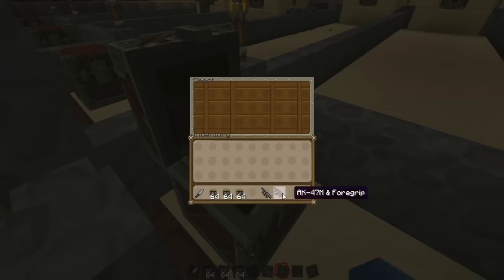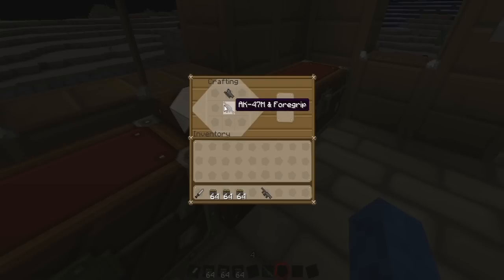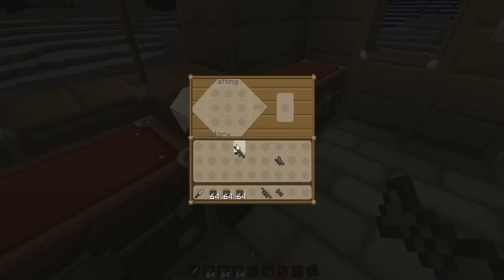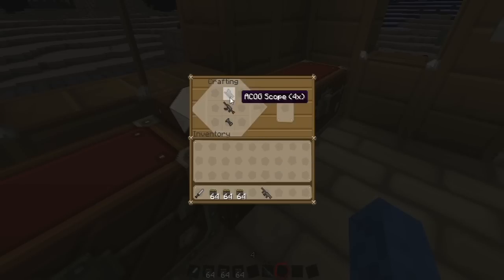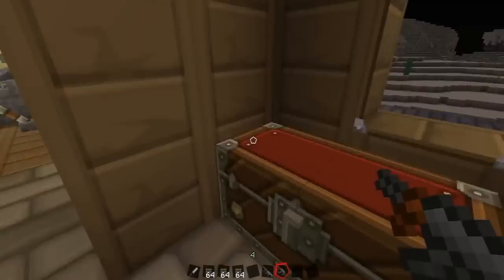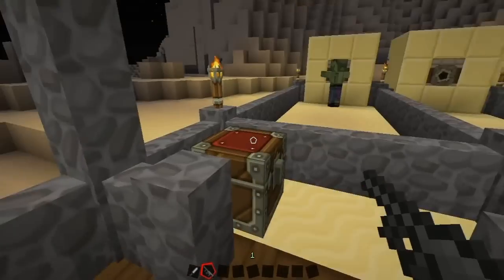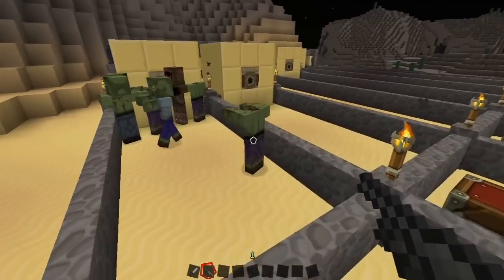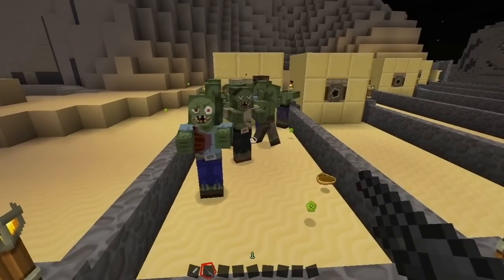WarField 3 Minecraft Mod Spotlight / Tutorial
WarField 3 introduces 4 new guns which you can attach many different scopes and attachments too (there are over 500 different combinations). This is great fun and can be put on a multiplier server so you can play with your friends. Something I forgot to mention in the video is that you can play capture the flag. Warfield's is made by Stuuupiiid not "tower for cast". To craft a weapon take the weapon part in the middle and put 1 ingot anywhere else (just try little bit)

- Forge (make sure you get version that it says on warfields forum page)